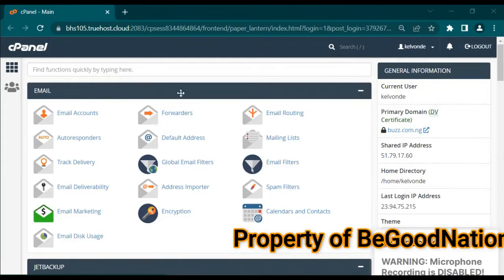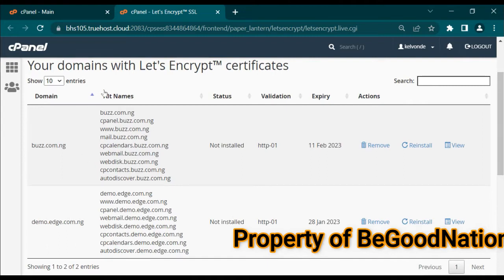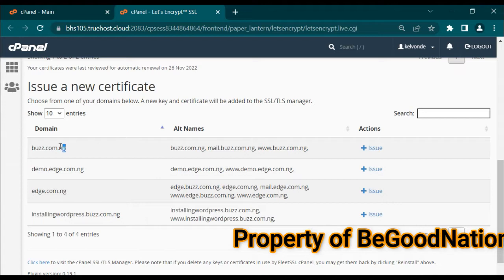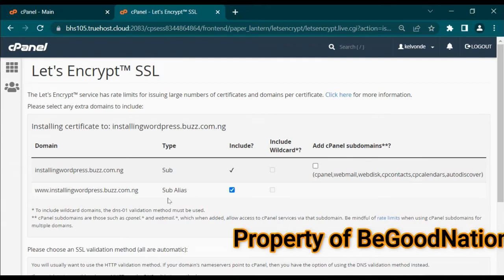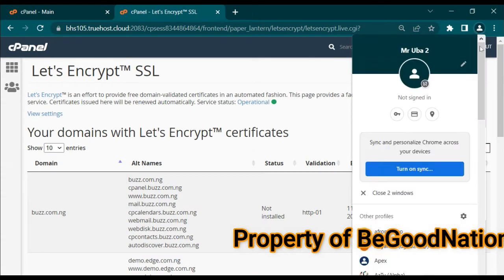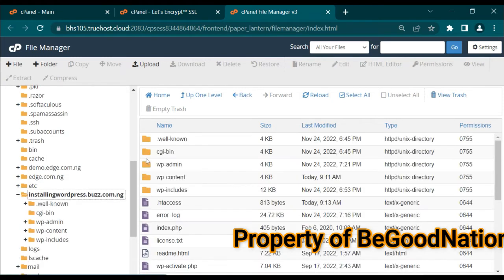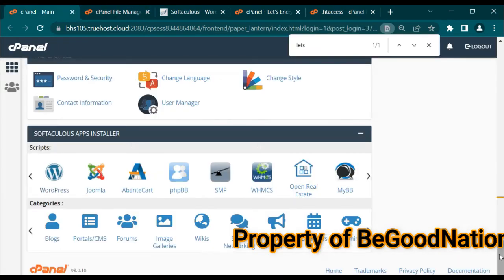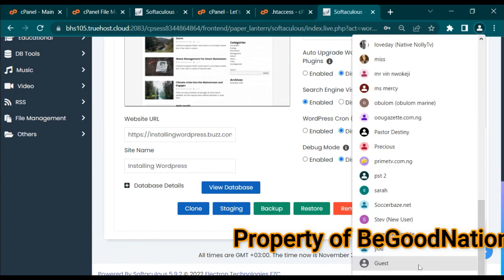How to Install FREE SSL for Your Wordpress Blog in 2022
This is a Simple Tutorial on how to install ssl on your wordpress site and Force your site to always use HTTPS Protocol...